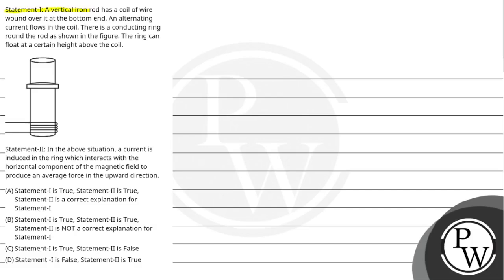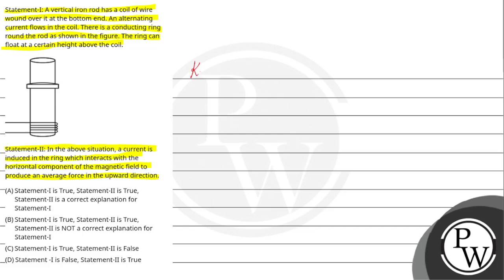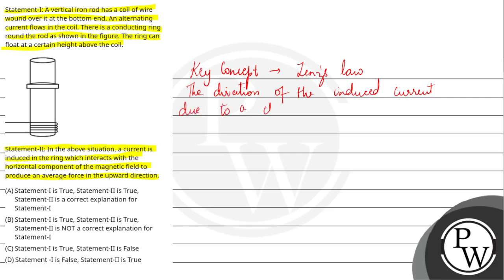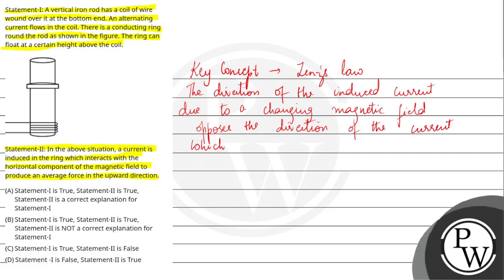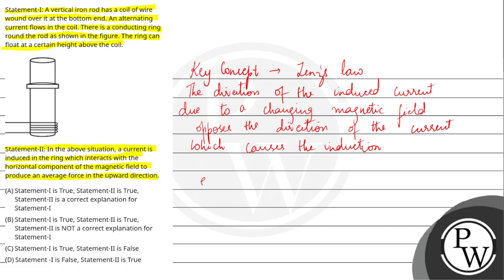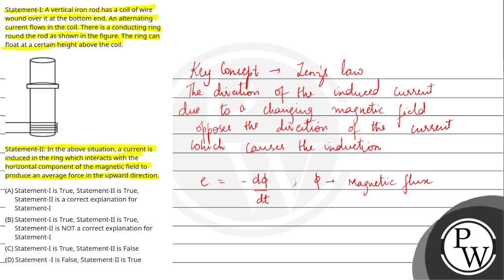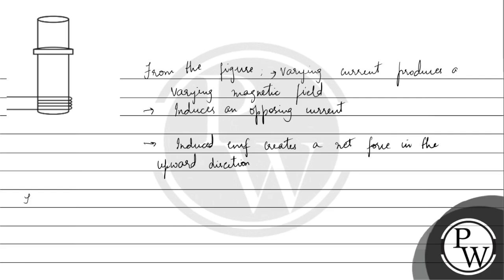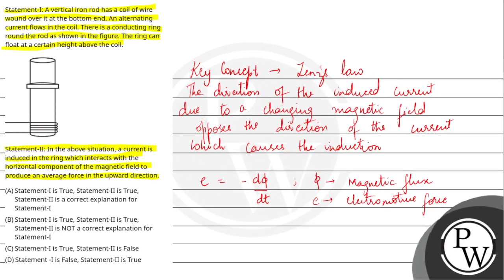Statement-I: A vertical iron rod has a coil of wire wound over it at the bottom end. An alternat....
Statement-I: A vertical iron rod has a coil of wire wound over it at the bottom end. An alternating current flows in the coil. There is a conducting ring round the rod as shown in the figure. The ring can float at a certain height above the coil.\n\nStatement-II: In the above situation, a current is induced in the ring which interacts with the horizontal component of the magnetic field to produce an average force in the upward direction.